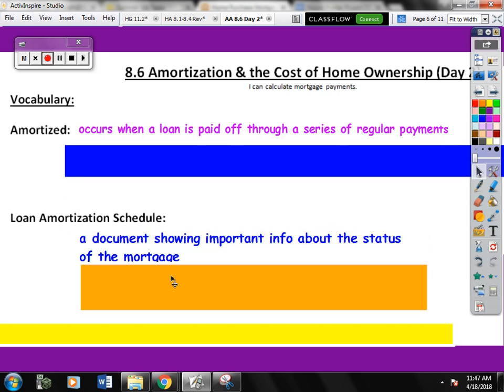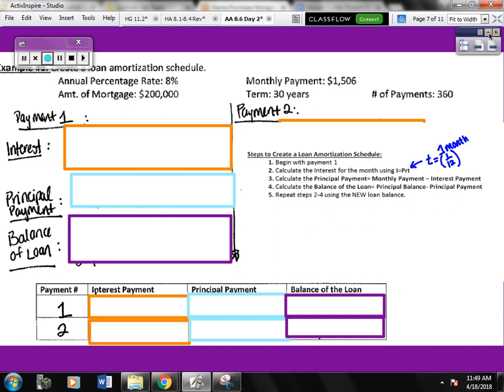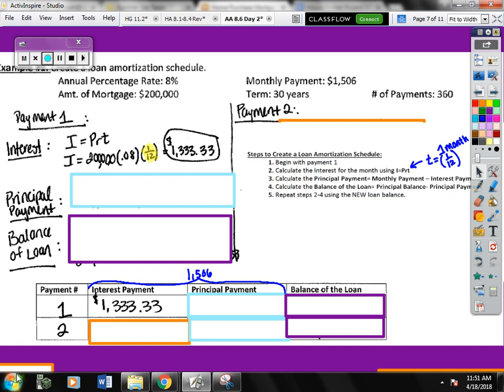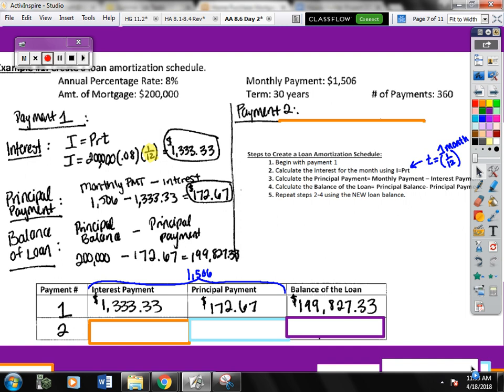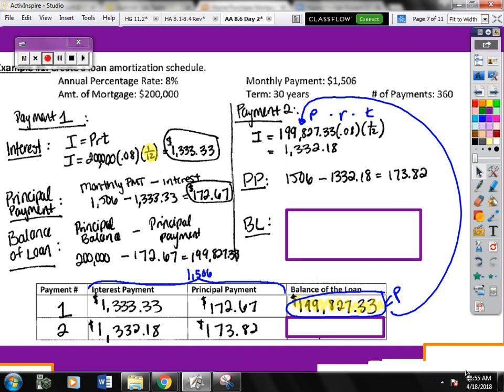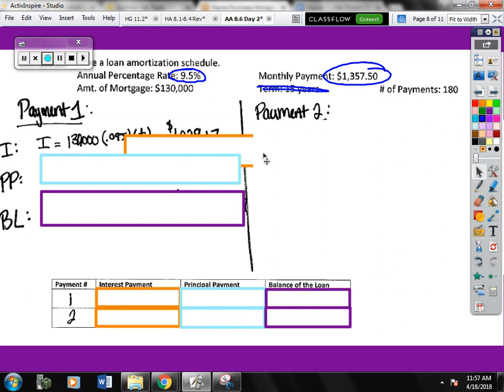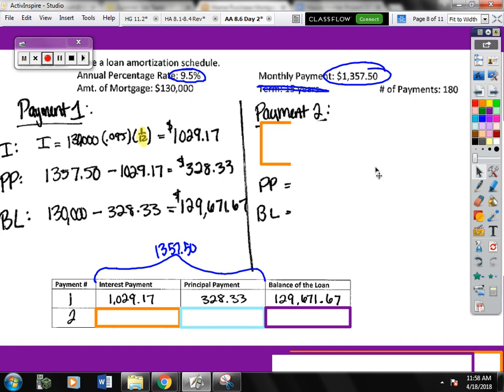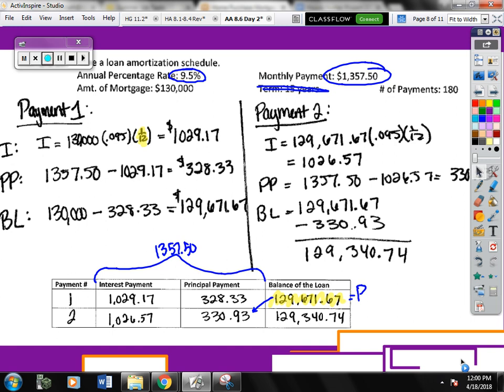8 6 Day 2 Recording